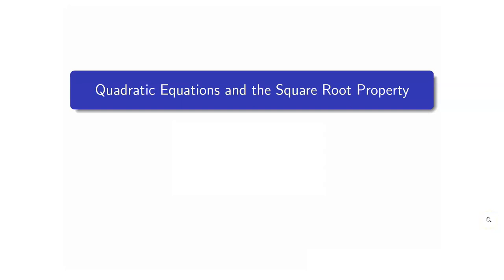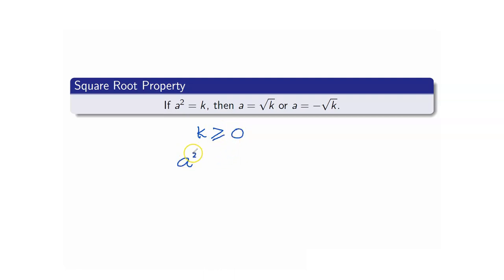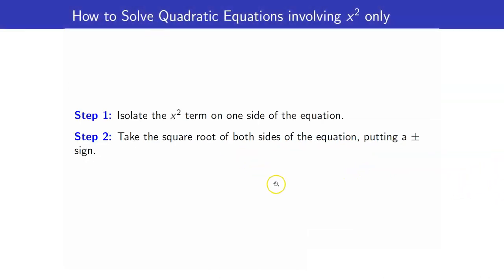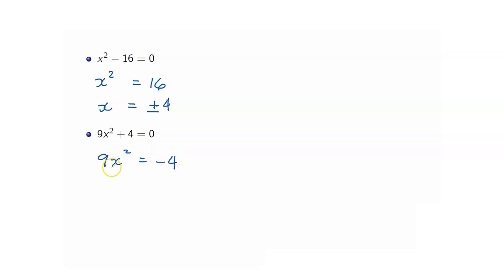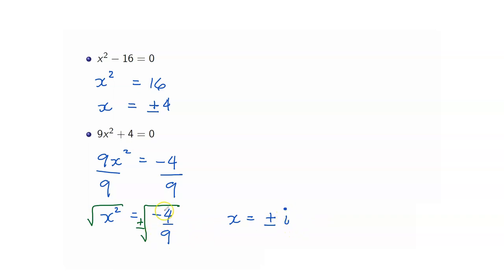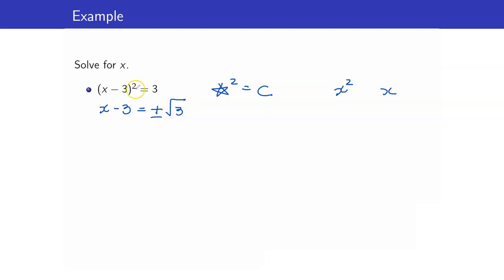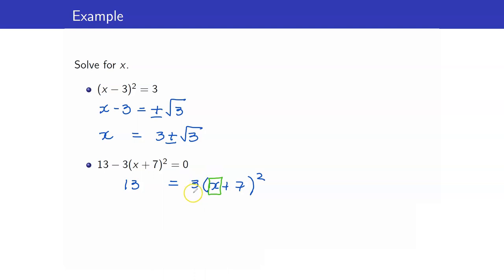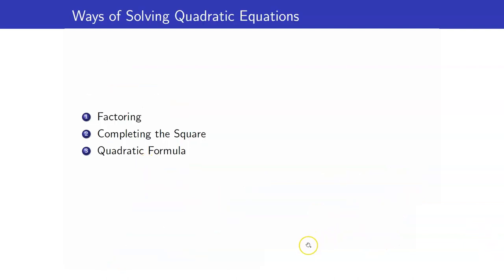Algebra Lecture 4 | Solving Quadratic Equations Using Square Root Property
In this lesson, I will discuss quadratic equations and the square root property.  I will give four solved examples wherein all the quadratic equations do not have a linear term.

⏲️ Timestamps ⏲️

🙋‍♂️ Have questions?